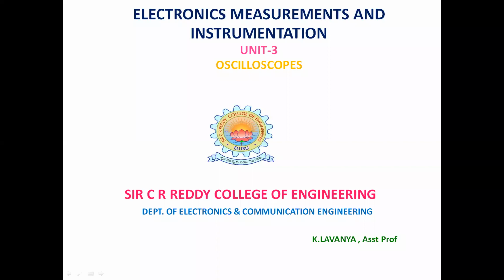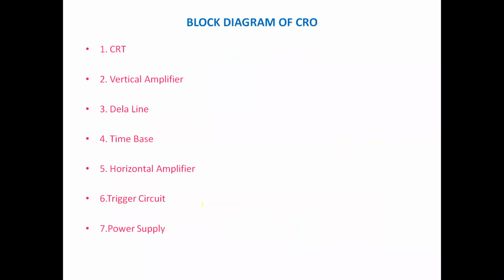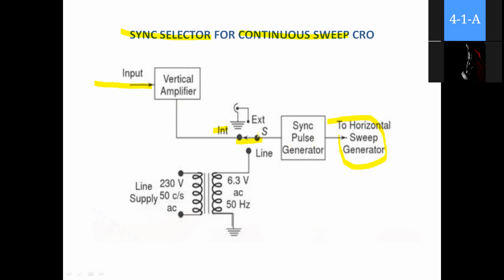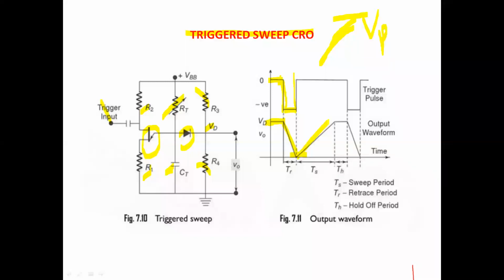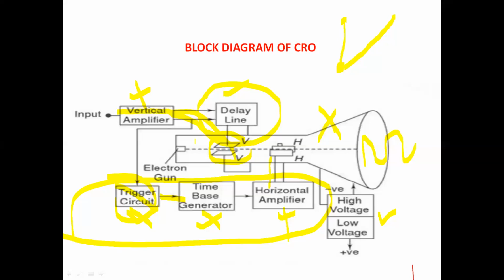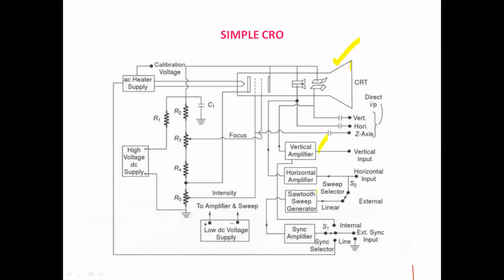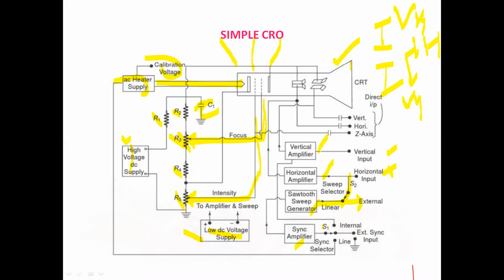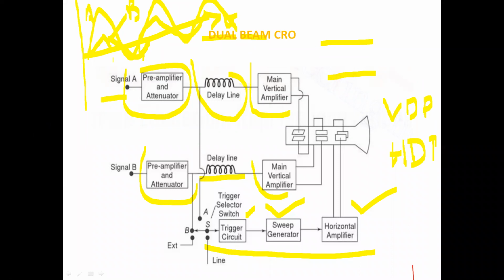EMI_KL(4/5/21_Leccure#17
Block diagram of CRO
Triggered sweep CRO
Dual beam CRO